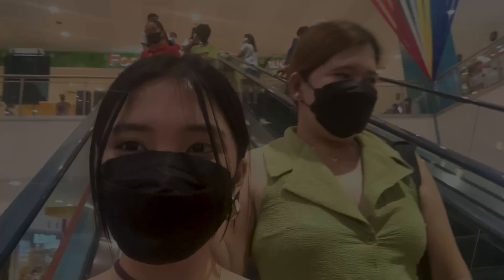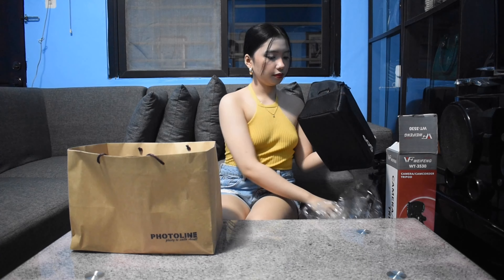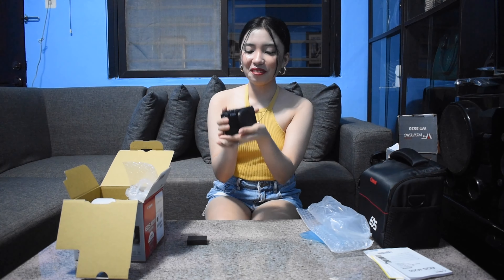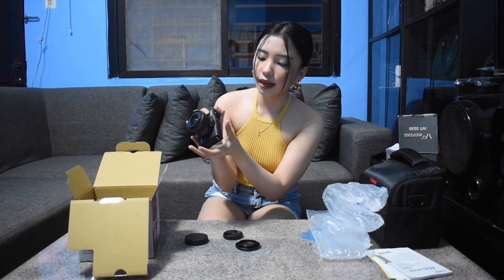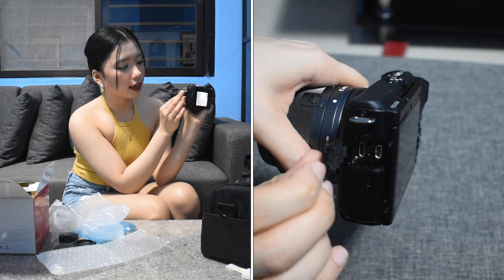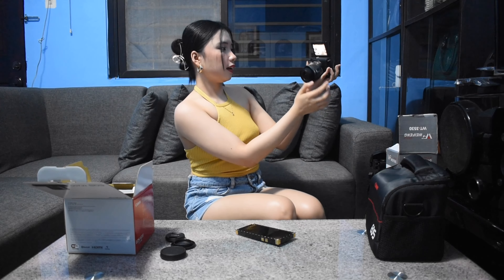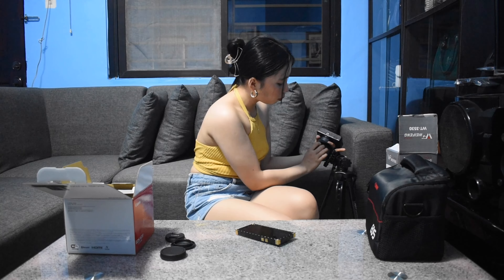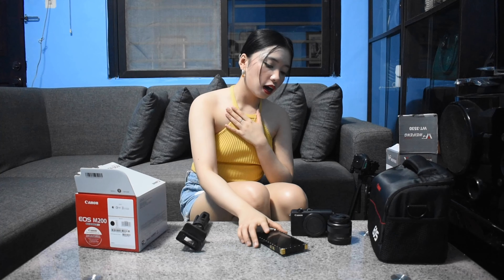Unboxing my new camera 📸 : Canon EOS M200 | Camera Testing + Accessories | Best Vlogging Camera 😍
Are you looking for the best camera for vlogging? Well this video is perfect for you, today I’ll do an unboxing video and tutorial on how to use my new camera which is the Canon EOS M200.